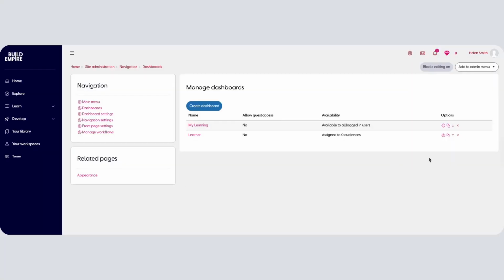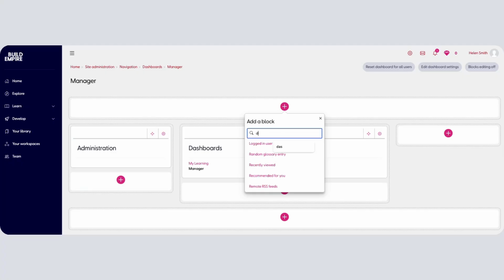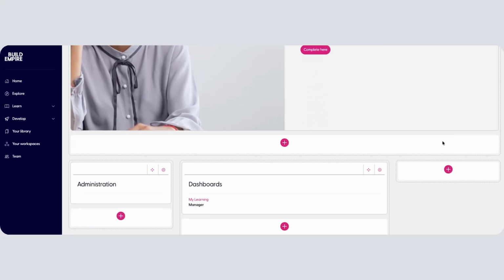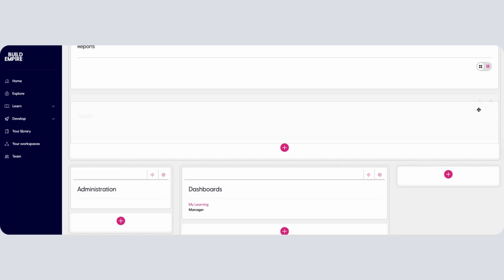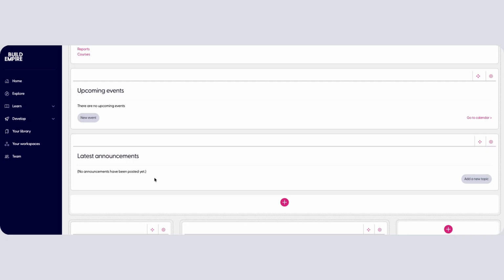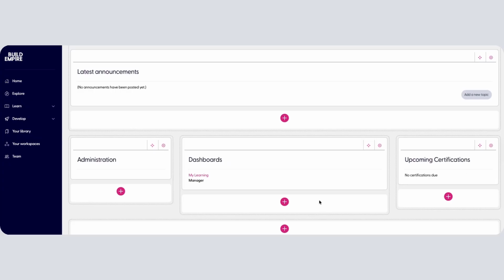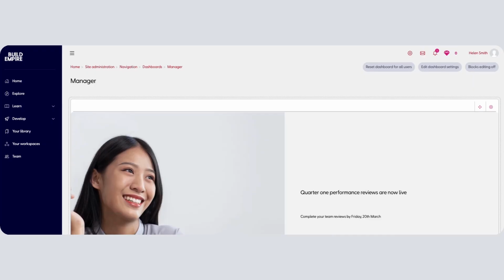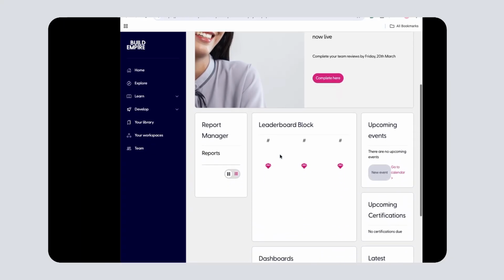LMS Diaries | Day 8 | Creating a manager's dashboard in Totara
Join us for day 8 of the LMS diaries.

In this episode, I will be building my manager dashboard.